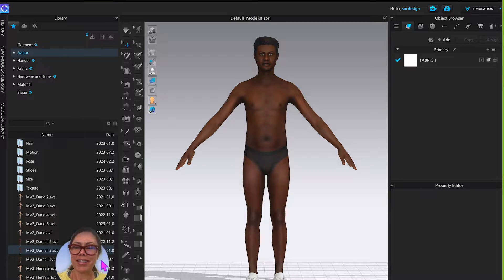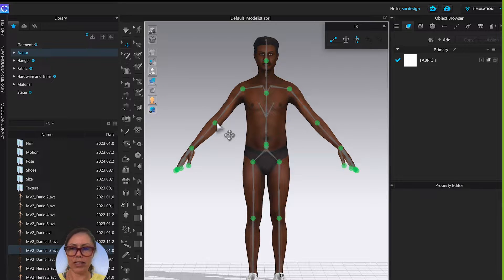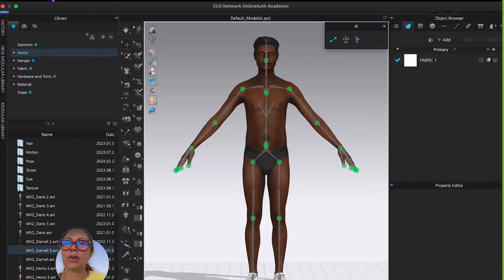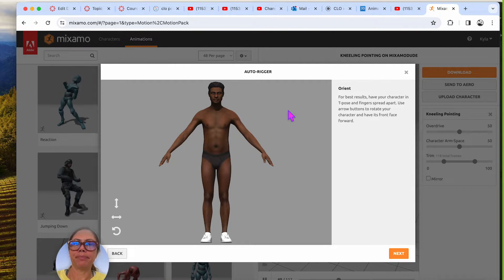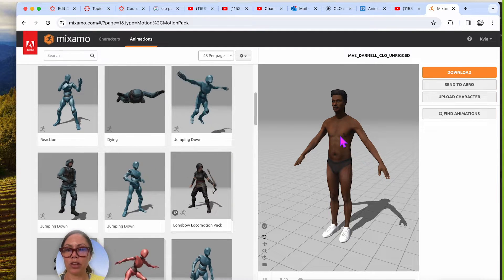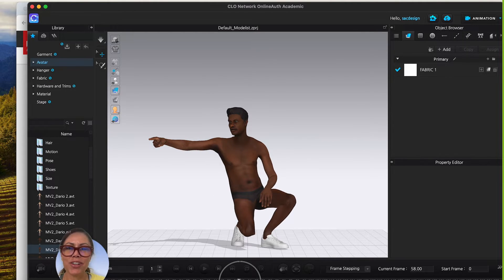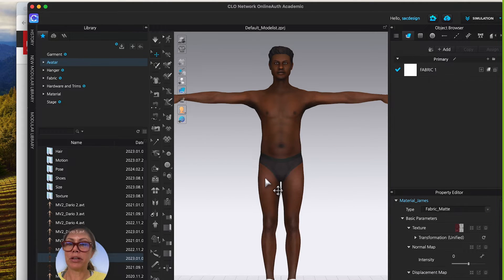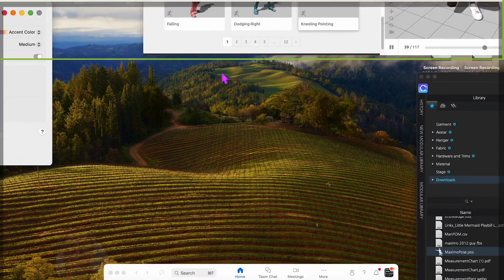Use a Mixamo Animation to Create a Pose in CLO3D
0:00 Intro
0:53 What is Maximo
01:25 Rigging Defined
01:43 Overview of all the Steps
04:27 Export CLO avatar as FBX
06:09 Import to Maximo
06:51 Rig in Maximo
07:56 Save New FBX Avatar in T Pose
09:00 Download Motion
09:52 Open Motion FBX in CLO
10:23 Save as Pose
12:15 Open FBX Tpose Avatar in CLO
13:52 Apply New Motion